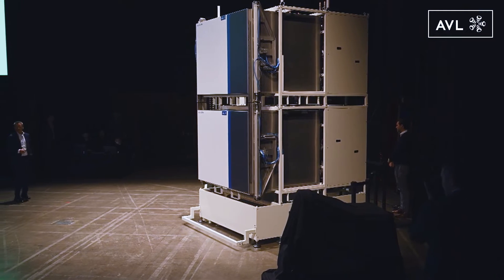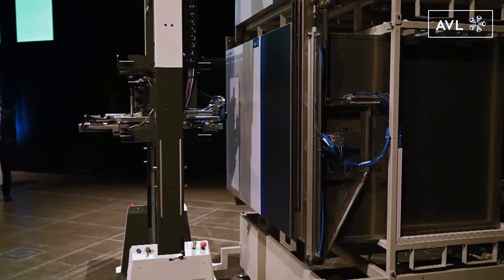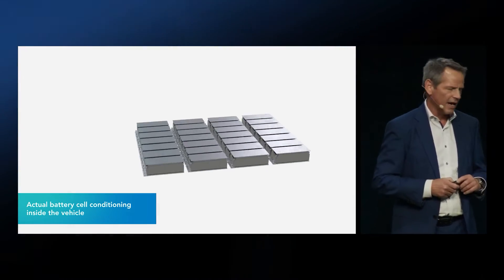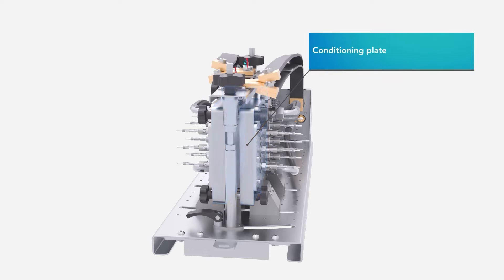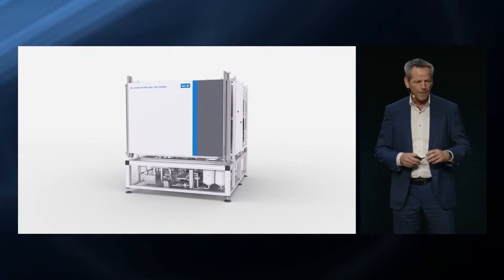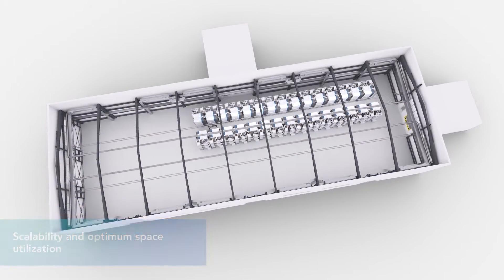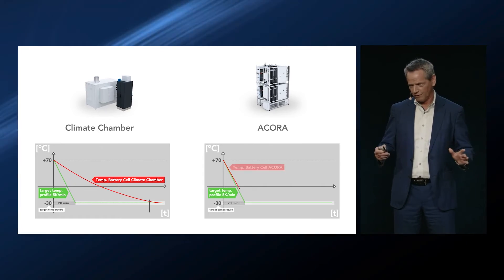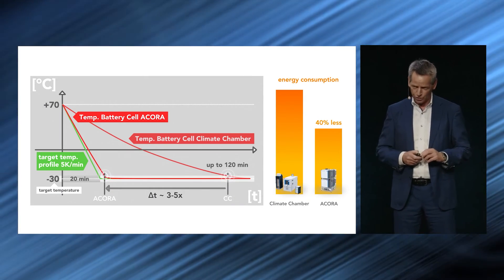Battery Testing | AVL Battery Cell TS™ ACORA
AVL Battery Cell TS™ ACORA is a groundbreaking advancement of cell testing systems as it enables fully automated testing and offers a glimpse into test factories of the future.